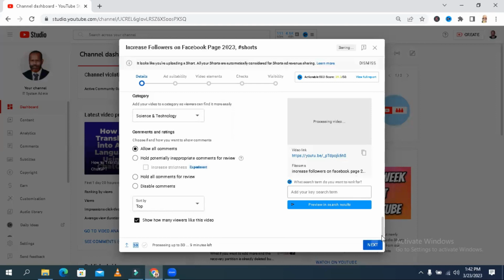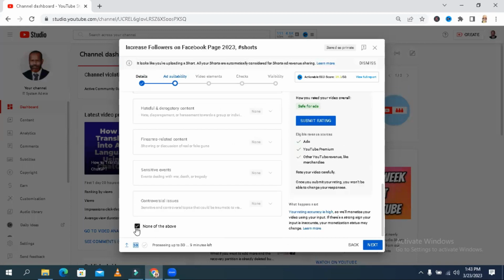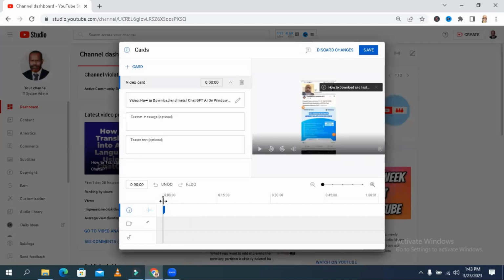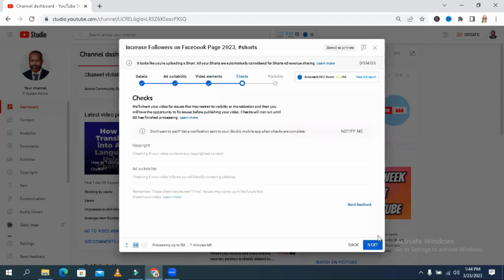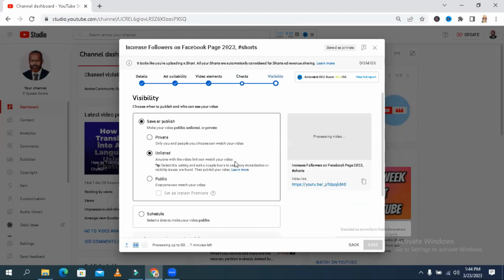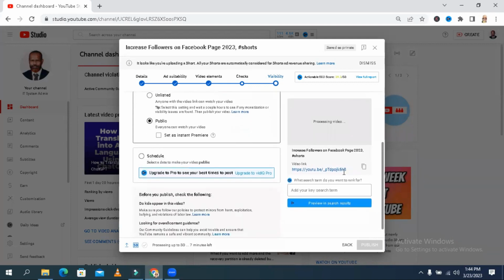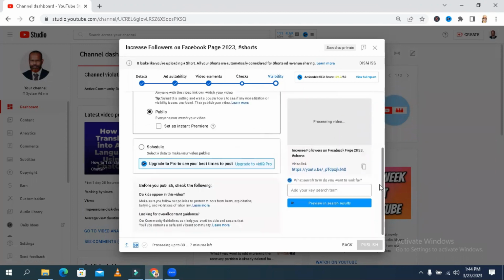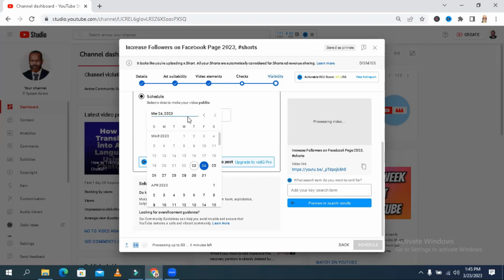How to Upload Youtube Shorts From PC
How to Upload Youtube Shorts From PC 2023

How To Upload YouTube YouTube Shorts From A PC
YouTube is undoubtedly among the most popular social media platforms used by millions of cybernauts across the globe. Launched in 2005, YouTube has stood the test of time and has proved to be the best platform for capable creators that want to build a massive community of followers.

 In 2020, YouTube announced the launch of “Shorts” to enable content creators to post bite-sized videos. This was done majorly to attract and engage new audiences who have flocked to TikTok as their go-to entertainment platform.

While this ensures properly engaging the newer audience, it also creates some excitement among existing users as they haven’t seen any major feature update on the channel that has traditionally been more friendly to longer videos.
YouTube Shorts are a popular way to get your short videos in front of a lot of users. Unlike typical YouTube videos that are only shown to subscribers or turn up in specific searches, shorts are placed in a video feed and shown to many more viewers. It’s more likely to get views this way and could lead to more subscribers.

Generally, it’s more common to upload videos and shorts using the phone app since this is where most people record their videos. But what if you want to upload a short from your PC? If you’re curious if this can be done, then you’ve come to the right place.

In this video, we’ll cover how to upload a YouTube Short using your computer.

How to Upload to YouTube Shorts on a PC
Although the YouTube Shorts feature was mostly designed for use on the phone using the YouTube app, you can also upload a short video saved on your PC.